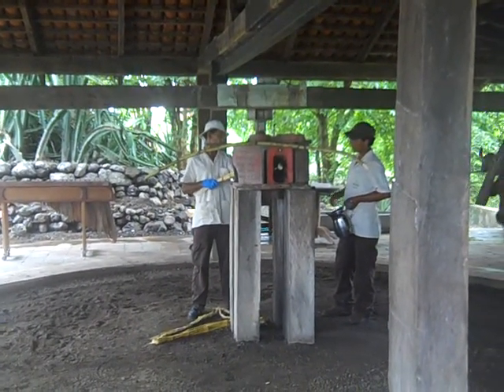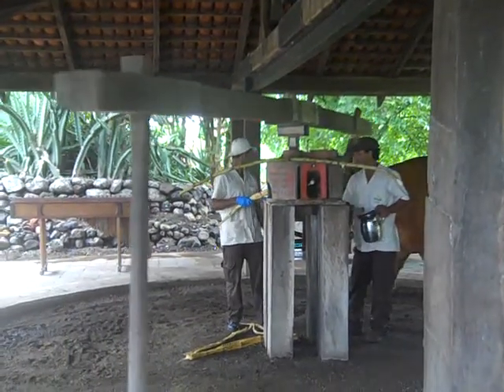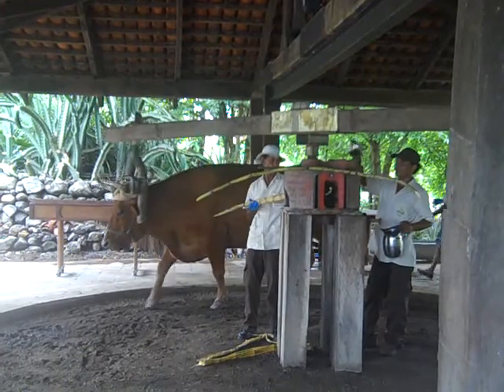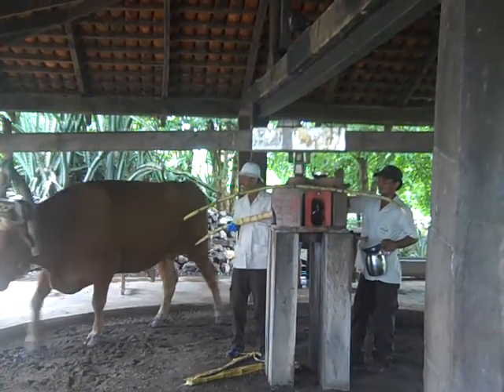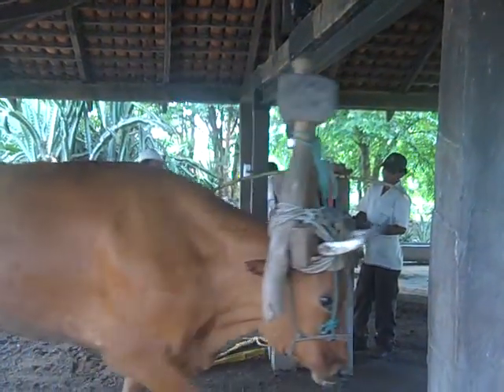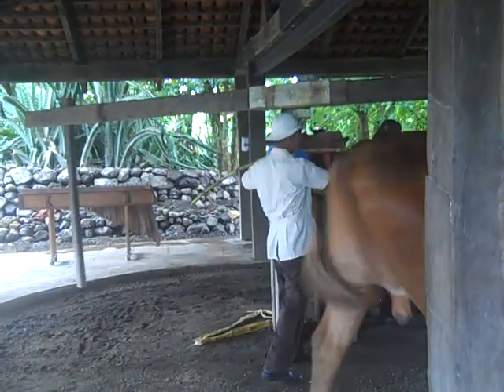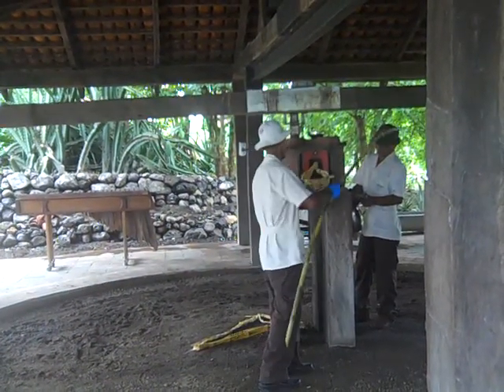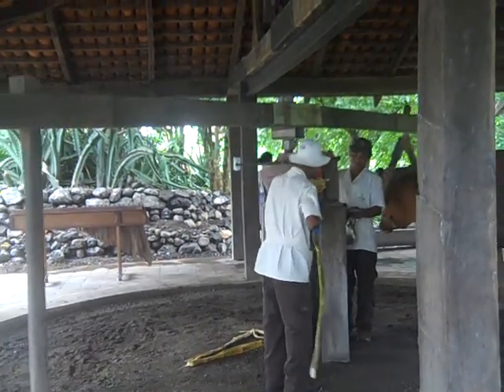Costa Rica, Year 3- Student Filmed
A tour about Costa Rica farming and agriculture culminates in this interesting process.